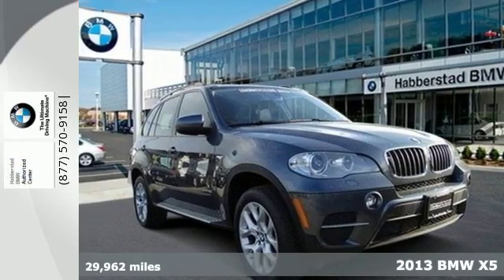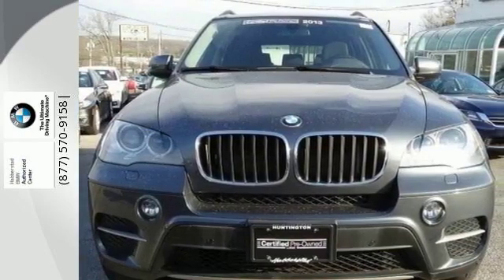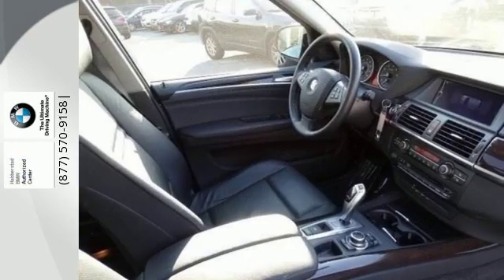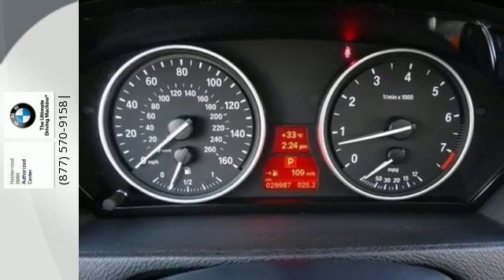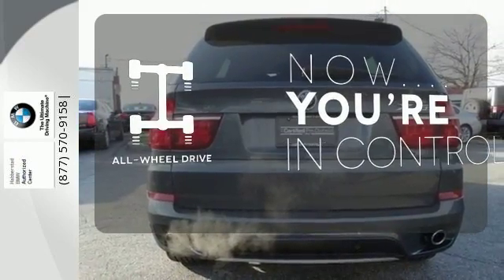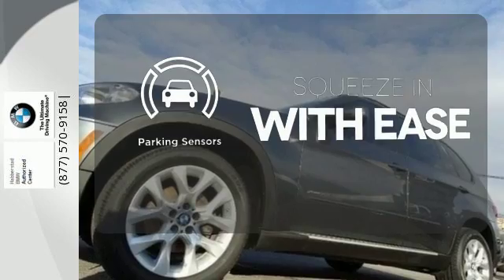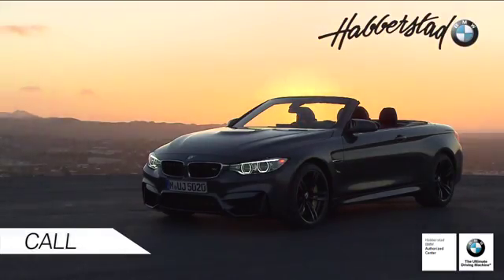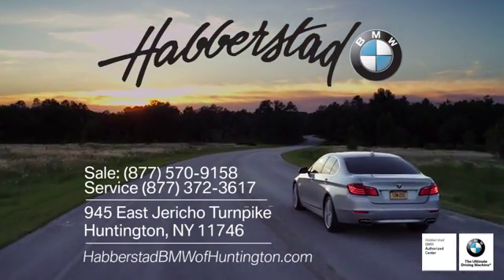2013 BMW X5 Huntington NY Long Island, NY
Year: 2013
Make: BMW
Model: X5
Trim: xDrive35i Premium
Engine: 6 Cyl - 3.0L
Transmission: Automatic
Color: Platinum Gray Metallic
Interior: Black
Mileage: 29962
Stock #: BB1015
VIN: 5UXZV4C56D0B20397
p This BMW X5 has a strong Turbocharged Gas I6 3.0L/182 engine powering this Automatic transmission. HARD DRIVE-BASED NAVIGATION SYSTEM -inc: voice-command, Real Time Traffic Info, online info services, COLD WEATHER PKG -inc: heated rear seats, heated steering wheel, retractable headlight washers, ski bag, Xenon adaptive headlights -inc: auto-leveling. Carfax One-Owner. Certified Pre-Owned. /p pstrong Drive Your BMW X5 xDrive35i Premium in Luxury with These Packages/strongbrVehicle and Key Memory, USB & iPod adapter, Tire Pressure Monitor, Star Spoke (Style 334) 19 x 9.0 light alloy wheels -inc: 255/50R19 run-flat all-season tires, Split folding rear seats, Service interval indicator, check control vehicle monitor, Satellite radio preparation, Roof spoiler w/center brakelight, Roof rails, Roll-over sensor that triggers airbags & safety-belt pretensioners in the event of a roll-over, Rear-window wiper/washer w/adjustable wiping interval, Rear-window defroster, Rear-seat center armrest, Privacy glass in rear windows. /p pstrong Know You're Making a Reliable Purchase /strongbr / According to Carfax's history report: Carfax One-Owner Vehicle, No Damage Reported, No Accidents Reported. /p pstrong Visit Us Today /strongbrA short visit to Habberstad BMW Mini Huntington Station located at 945 East Jericho Turnpike, Huntington Station, NY 11746 can get you a hassle free deal on this reliable X5 today!/p

Long Island motorists are connected, enthusiastic, and dedicated. You are as exacting of your car as of your own self. You count on your BMW as well as the car dealership that backs it to confront each and every obstacle with the same determination you do- head on. BMW drivers in Suffolk County will not be satisfied with anything less than the Supreme Driving Machine, and Long Island's Best Automobile Dealer.*
Address: